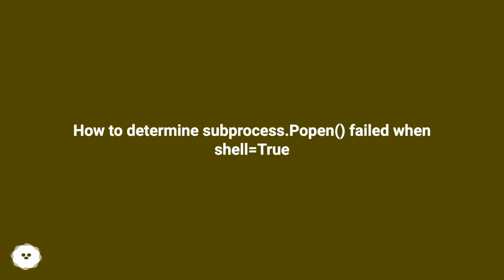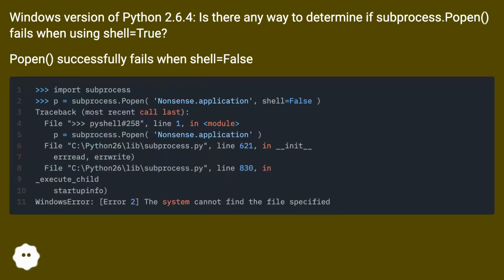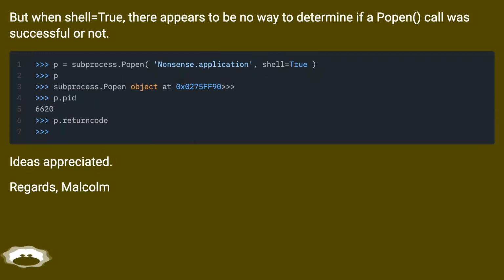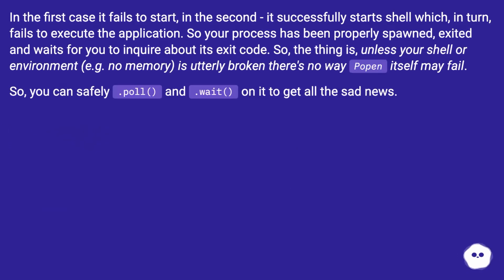How to determine subprocess.Popen() failed when shell=True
Chapters
00:00 How To Determine Subprocess.Popen() Failed When Shell=True
00:47 Accepted Answer Score 16
01:06 Answer 2 Score 5
01:38 Thank you